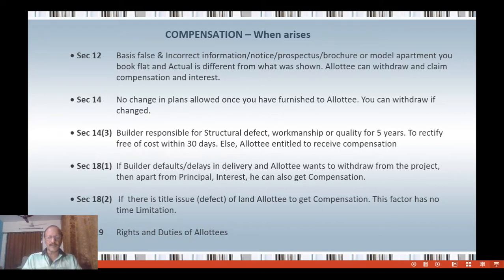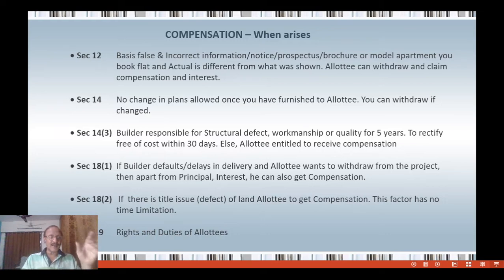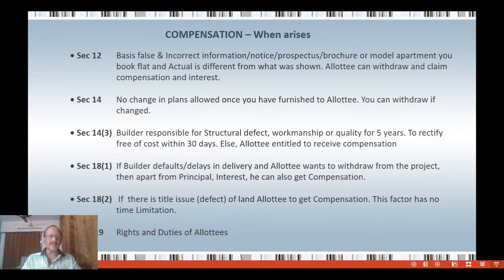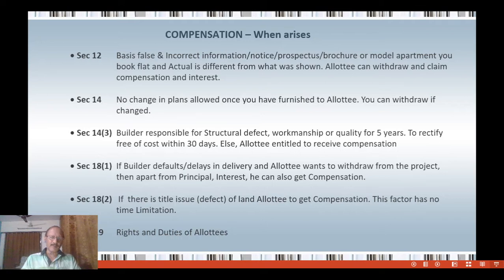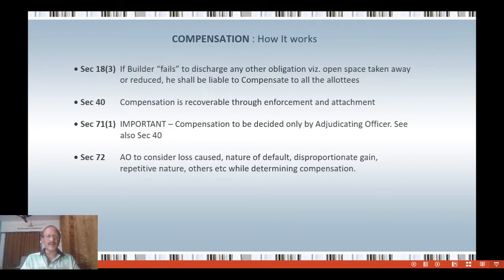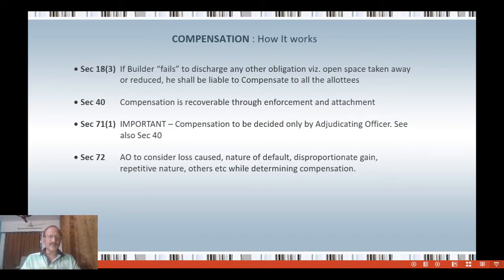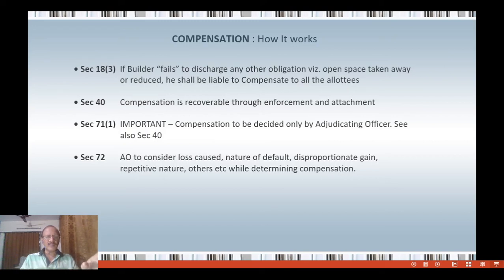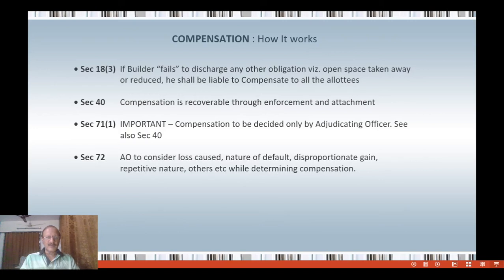– Guide to RERA – Series 6. Compensation and Imp Sec 12, 14, 18, 19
Aim is to bring awareness to people of the different Laws in a simple and easily understandable language.   This series is dedicated to imparting knowledge on Housing Sector.   This series tends to unravel the RERA Act in simple user friendly way to help people understand the Landmark Legislation, easily and without difficulty.  Housing Sector has undergone a major transformation.  In an unregulated market with Developers having a free run and from in a totally builder dominated sector, RERA has brought about a Paradigm Shift, a complete change to the way this industry functions.  A much needed relief to consumers.  From a helpless consumer to an empowered consumer, from a non-compliant / non cooperative builder regime to a legally compliant and accountable builder.
In each Video I have tried to take one or two topics and explain them in a very easily understandable manner.  Purpose is to get all educated on the subject and easily.  Because your participation is needed to make this sector vibrant and strong and you will participate only when you know the subject.  And to know the subject I have tried to present it in a simple manner.  Thus empowering common man.   I hope it will go a long way in getting people to understand this Act.
Based on feedback received on my earlier subject – Inheritance Law – I have tried to address it as much as possible.  I have introduced animation in most slides and kept videos to bare minimum time, as in couple of cases I cannot cut on explanation as the purpose will be defeated.

The 1st video is dedicated to introduction and objectives, as it is required to give a complete background so people are able to absorb the content of the subsequent videos.
In the series I have covered Background and Objectives, the Landmarks of this new Legislation, The Main Feature, Various important Definitions, Process of Registration by Builders, and their Importance, Interest in great detail under Compensation, Adjudication and separately and also in a separate slide, Compensation and its process, Adherence to Sanctioned Plans, Title Defect with Lifelong Liability on Builder, Offences and the various Penalties, Revocation of Registration and what happens thereafter, Fund Management (very important change) i.e. How your funds are safe, Agreement, Possession Date, Unit of Measurement, Society formation and Conveyancing, Your Rights when there is non-compliance of the judgement.  We have 2 videos on recalling the learnings to reinforce the understanding with new sections not discussed, we also recalled Features and discussed additional features of this Act.  I have added practical points I knew to bring more awareness.